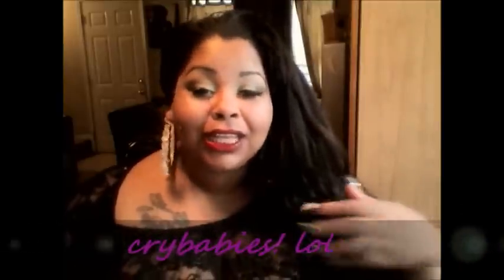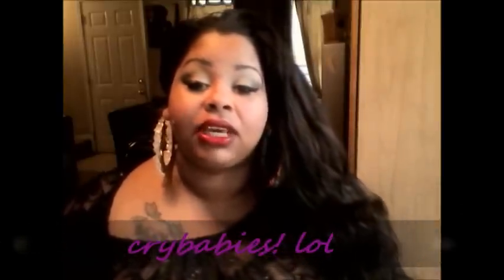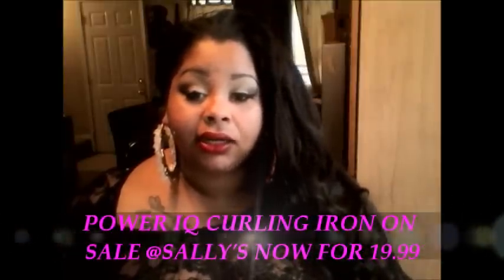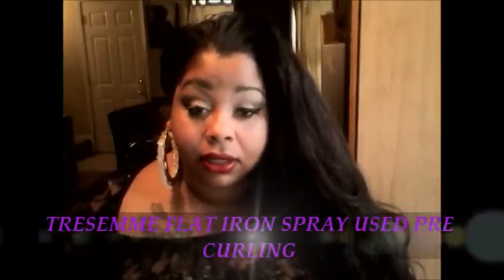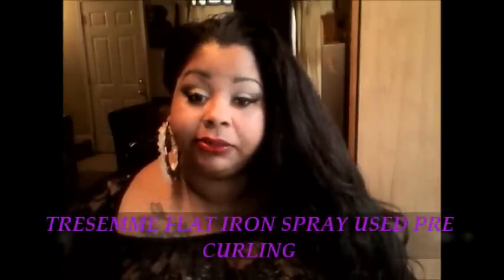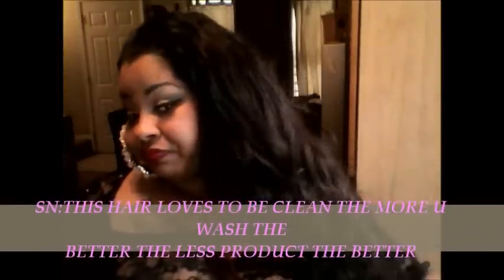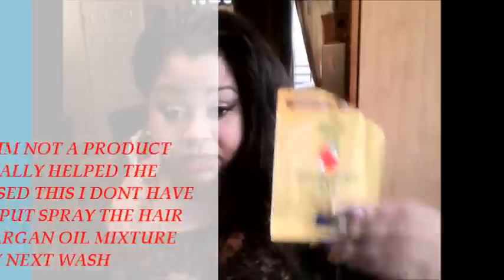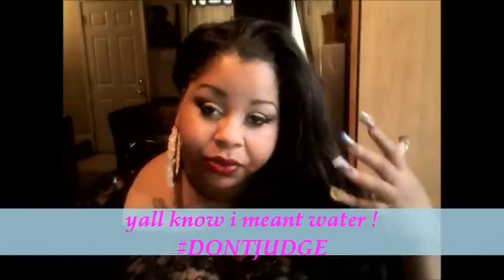PINK&PRETTY HAIR!final official review!!/DRY HAIR REGIMEN/THANK U&BLOOPERS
STALK JULIE THE CEO OF THIS BOMB HAIR @
CHECK OUT PREVIOUS VIDS FOR INSTALL FIRST LOOK ETC !

STALK ME I LIKE IT !!!
FaceBook BerNella TattedCreoleVixen Dugas'
30%off code weirdokreep
Hey my Former subbies/WEIRDO KREEPS  and Welcome to the NEW /WEIRDO KREEPS!

Be Eklectic Be Unikque Neva Be AFRAID 2 B A WEIRDO KREEP!